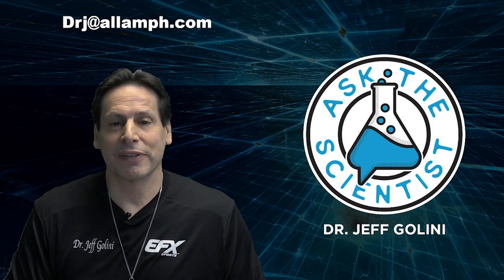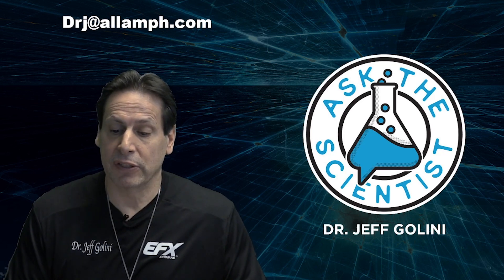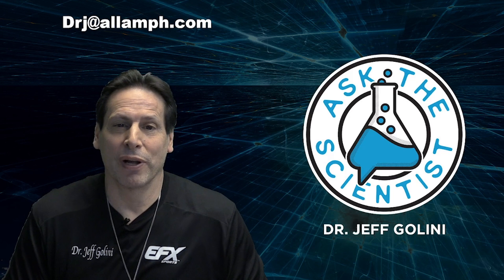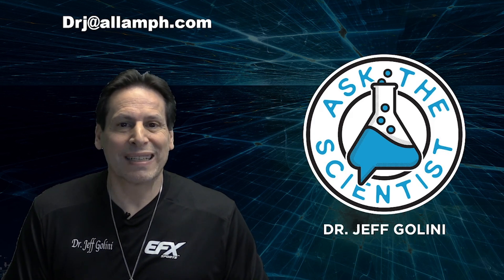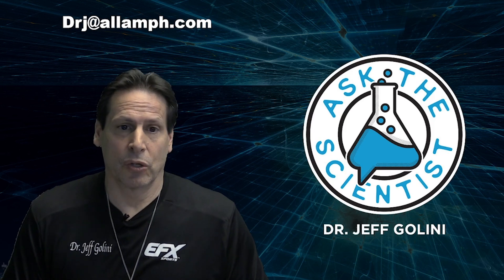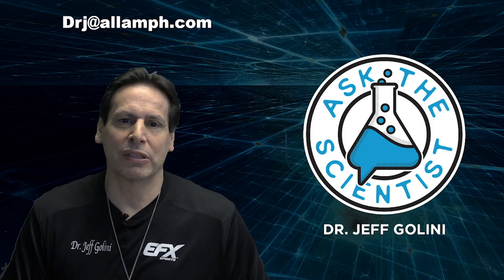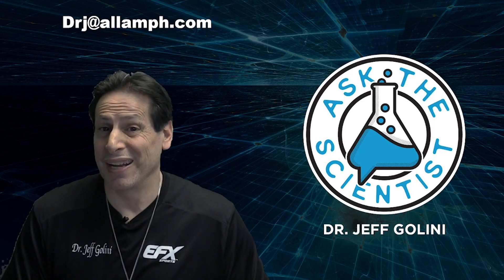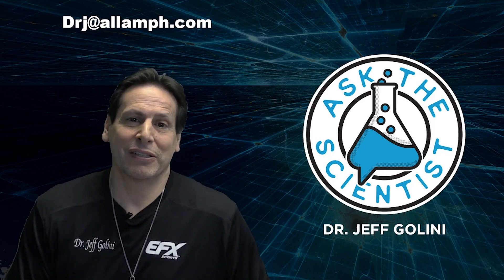Ask The Scientist #56: Is Kre-Alkalyn® Better Than Creatine Monohydrate?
In this episode of Ask The Scientist, Dr. Jeff answers a question that came in about whether or not there's any published evidence that Kre-Alkalyn® is better and more effective than normal creatine monohydrate. Check out his answer!